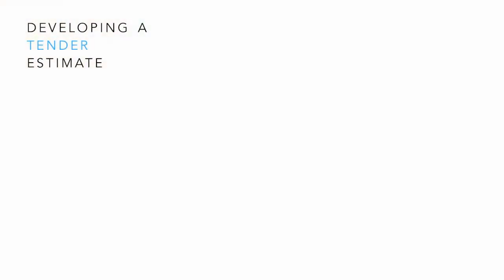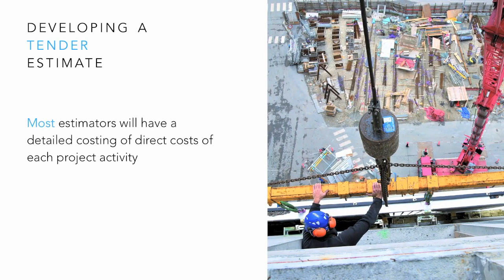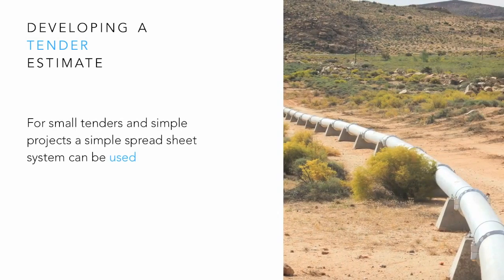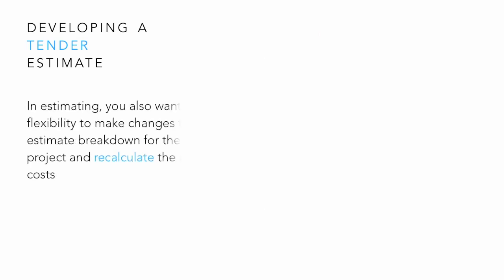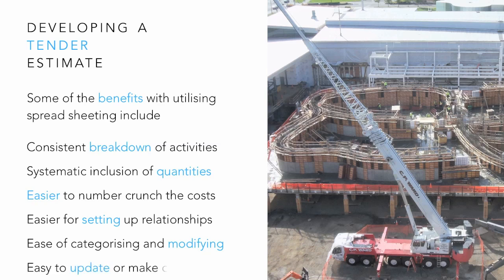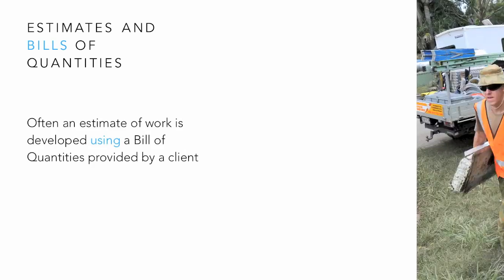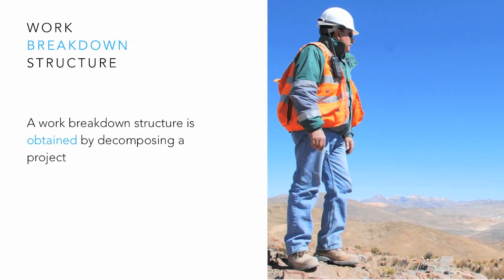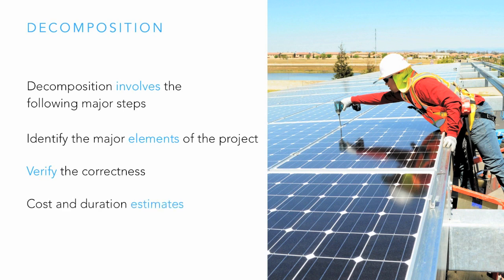3 Developing a Tender Estimate